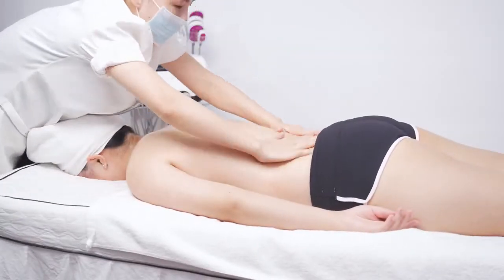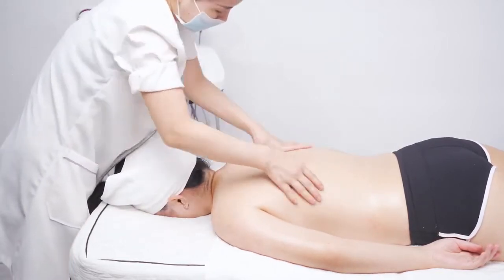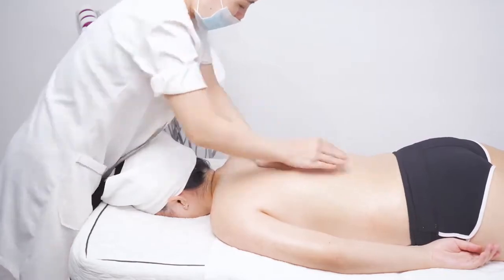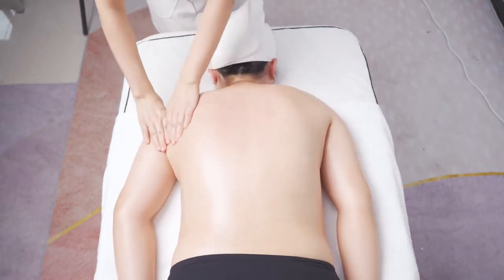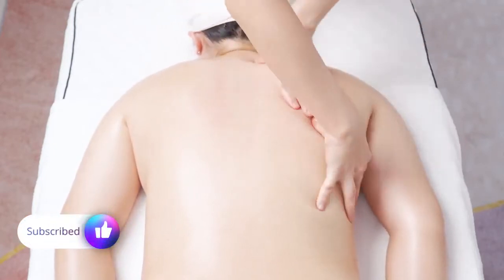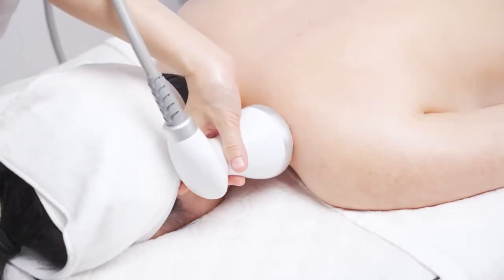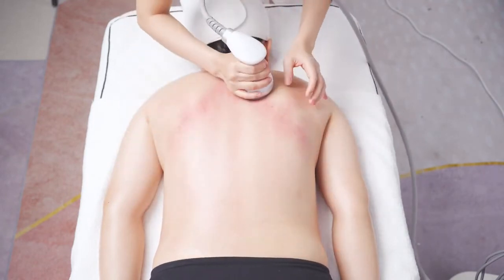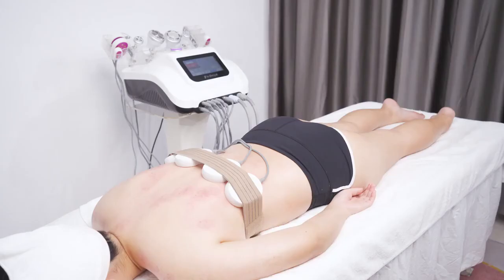MS-45T2SB HOW TO USE S-SHAPE MACHINE WORK WITH BACK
Hey guys. Thanks for you to watch my video.